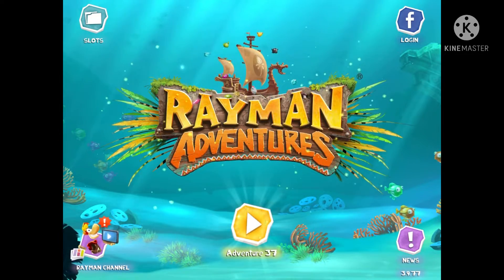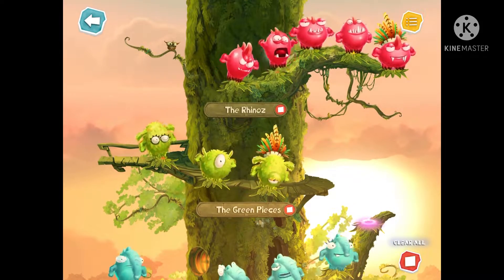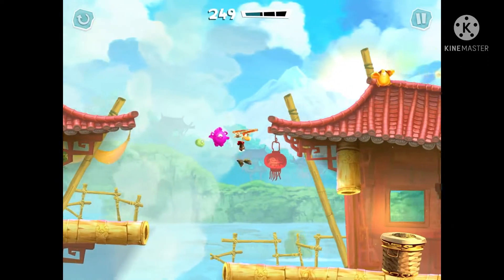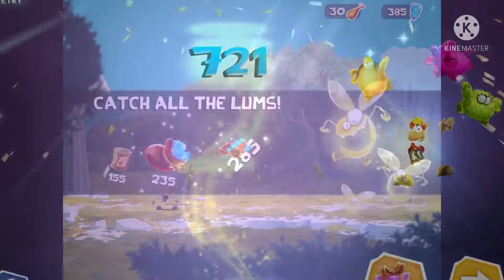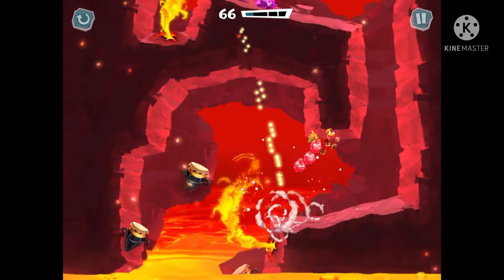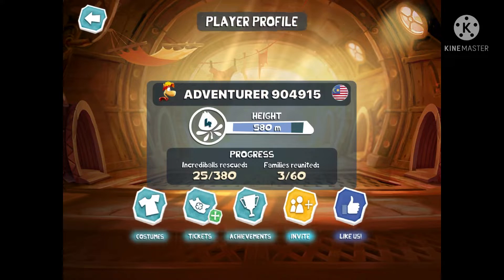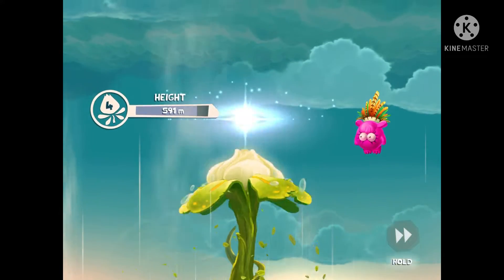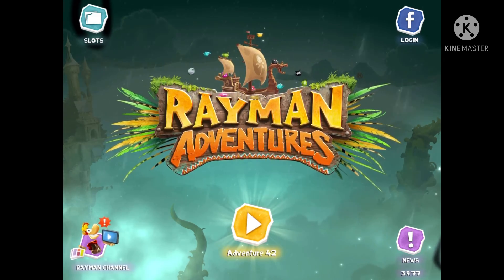JayzorPlays Review’s a one of the best Rayman games on IOS and Android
I suggest watching the 1 minute video to understand why this video took a bit longer than planned I was supposed to post it yeasterday but I was busy and then something happened watch the shorts video to find out what happened so make sure to leave a like on this video,subscribe for more content and for more of me share this video with your family and friends and until my next video next week see ya